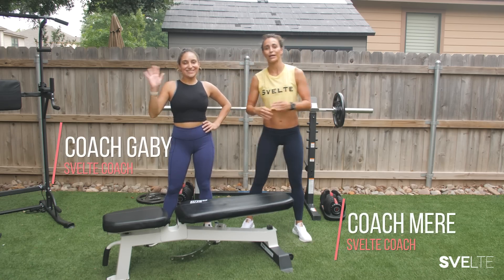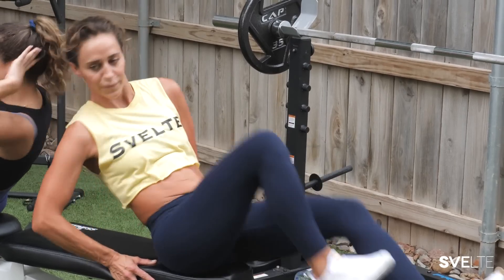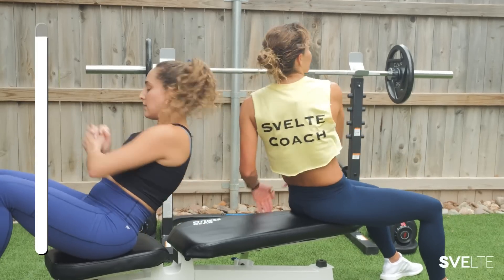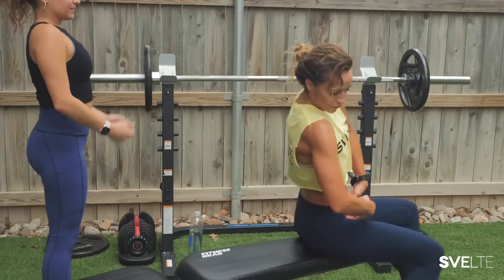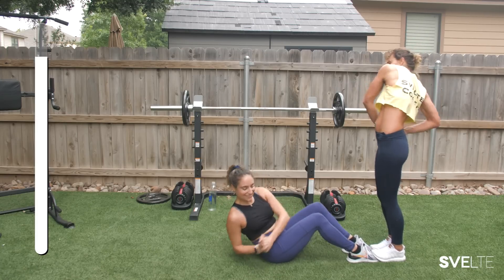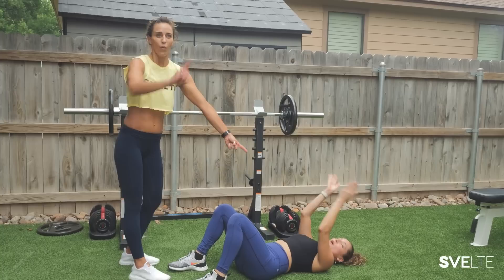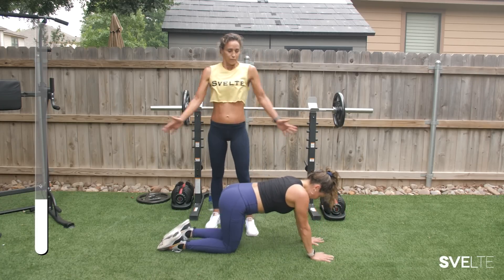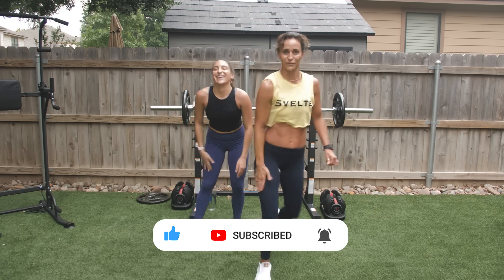Melt Fat In Minutes With This At Home No Equipment Workout ft. Coach Gaby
What's going on sveltecrew

It's your girl Mere here & Coach Gaby wanted to come join in on the fun with y'all :)

This is a great workout to get those calories out of your fat storage and get shredded in no time even if you don't have the time !

first we are just going to go through the motions and then me and Gaby are going to knock some rounds out with you, so we can be working on our goals all at the same time.

& Check out my free one minute workout with the first link below along with Coach Gaby's Instagram : @svelte_coachgaby